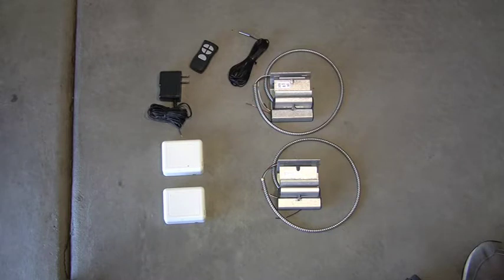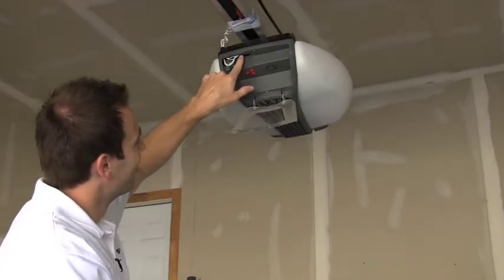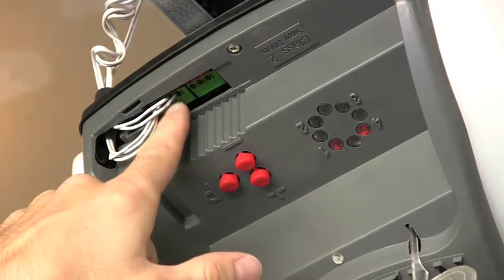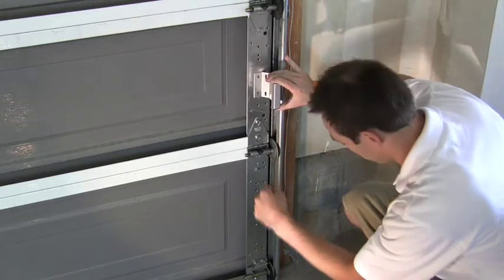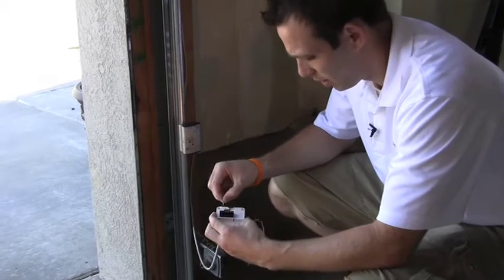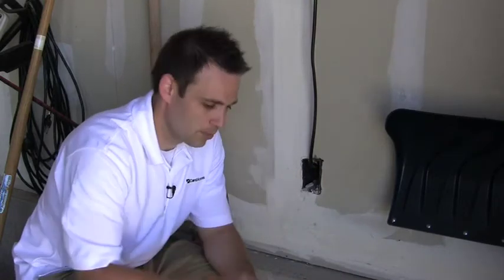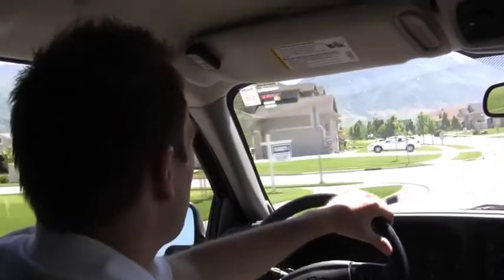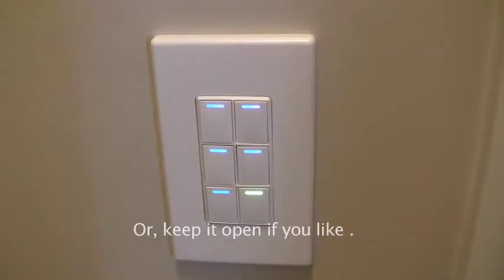Card Access Garage Automation Package for Control4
Instructions on how to install a Card Access Garage Automation Package as well as a couple of programming ideas.